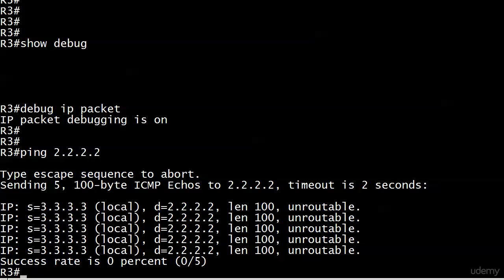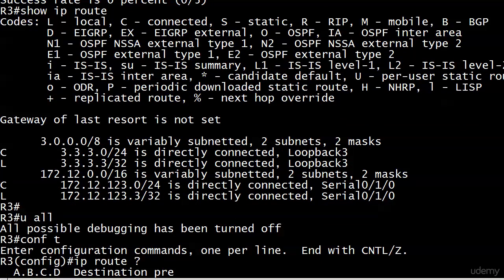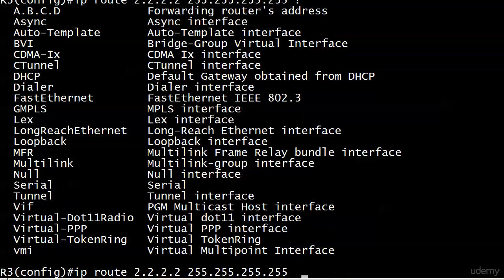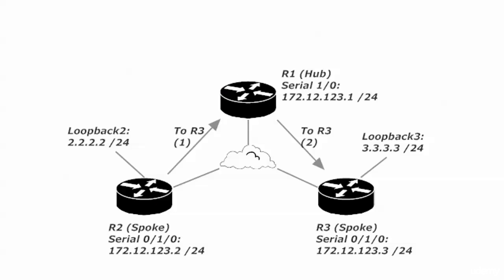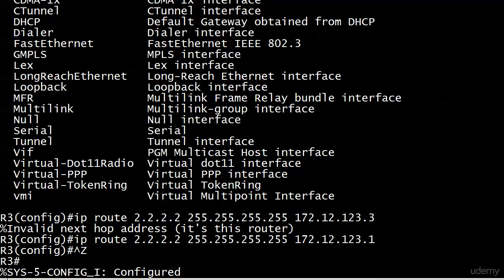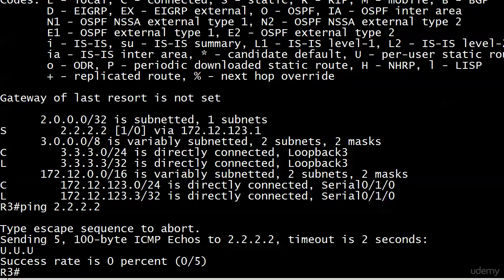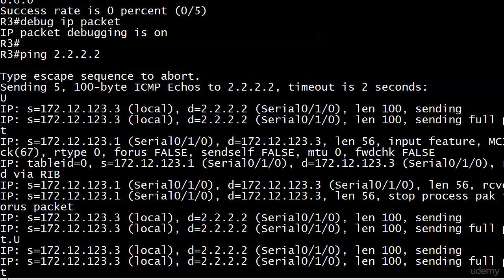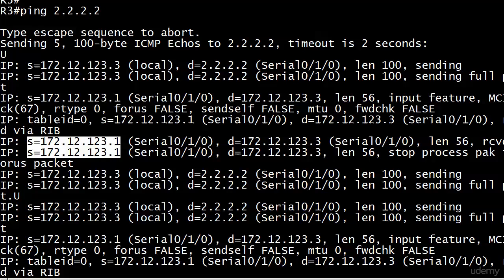52 Host Static Route Addition